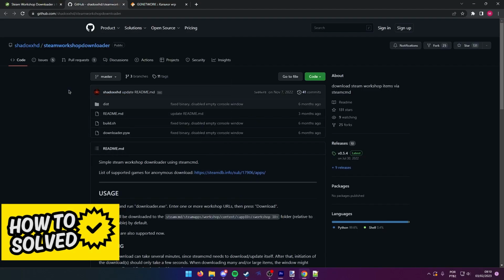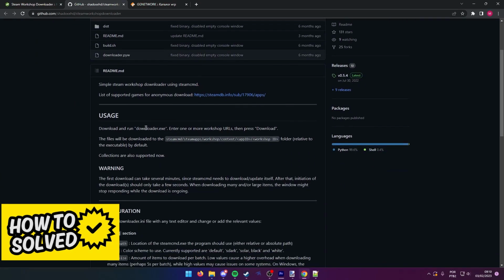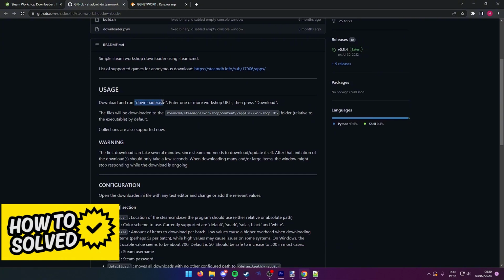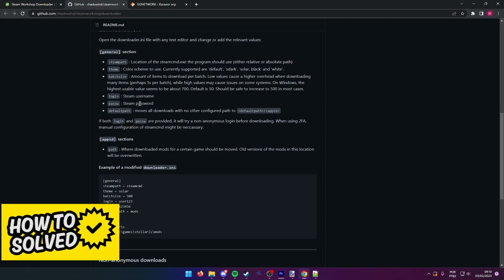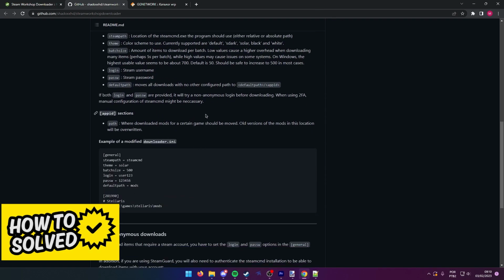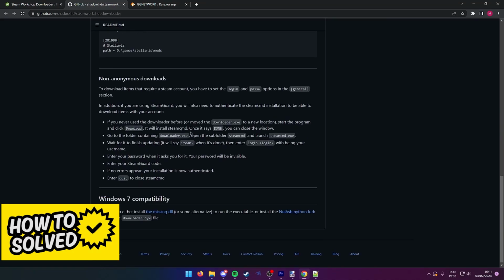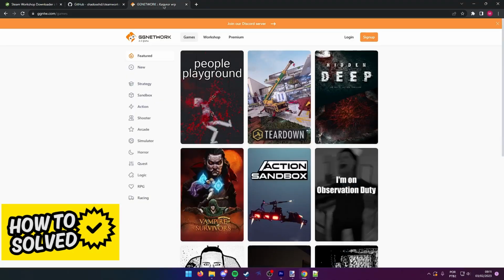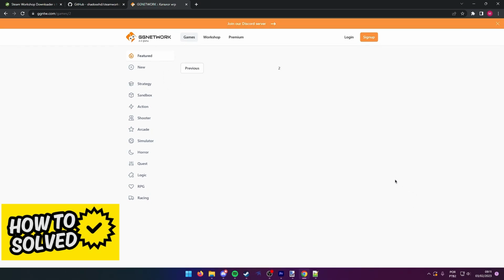[Easy Guide] How To Resolve Steam Workshop Space Download Errors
In this video I will show you [Easy Guide] How To Resolve Steam Workshop Space Download Errors